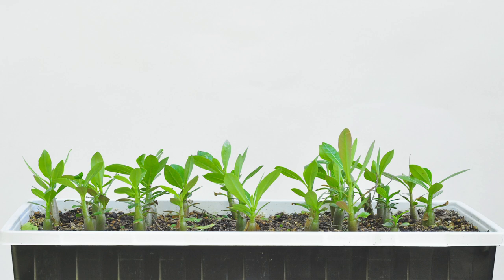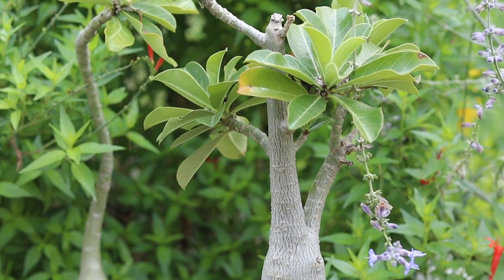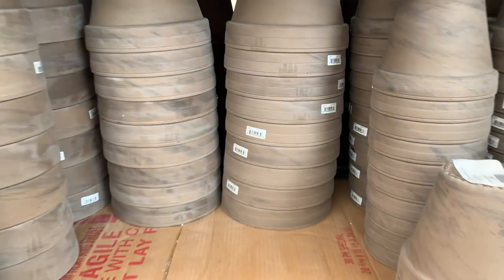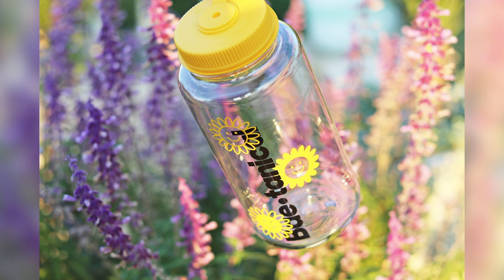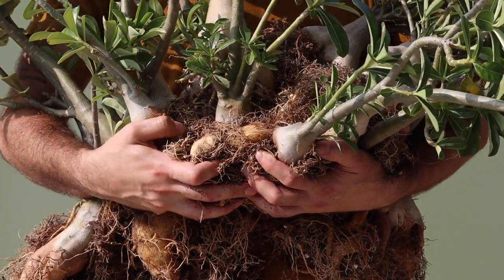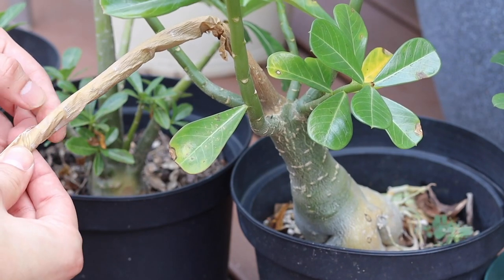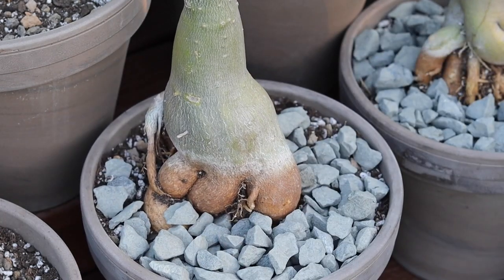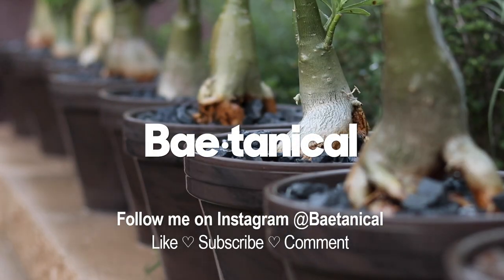Replanting my Adenium obesums • Maintenance and Soil for Desert Rose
Come relax with me while I repot my Adenium collection that I've grown from seed.  Learn about what kind of soil I'm using, where I bought my seeds from, and how they became my gateway into growing plants from seed.

SWAG!
Baetanical Water Bottle (US Shipping)

Super Course Perlite

Fox Farm Ocean Forest Soil

⬇️ All my favorite supplies in one place! ⬇️

(While these are truly my favorite supplies, I do receive minimal compensation when you shop through this link.)